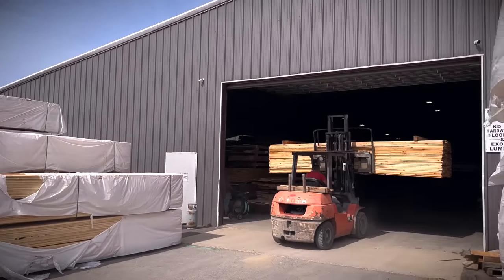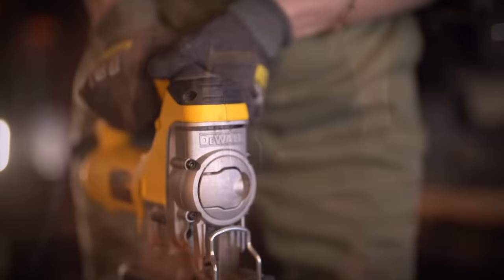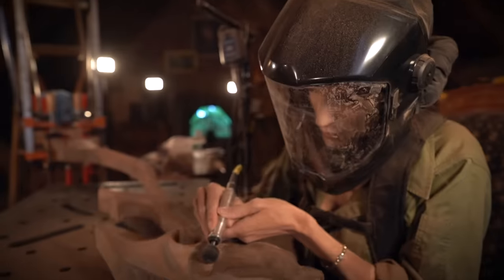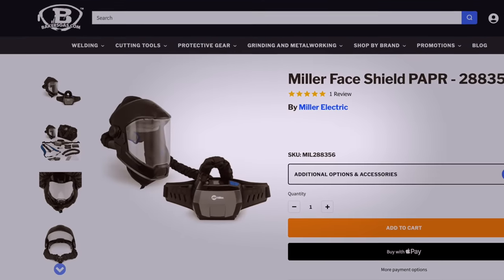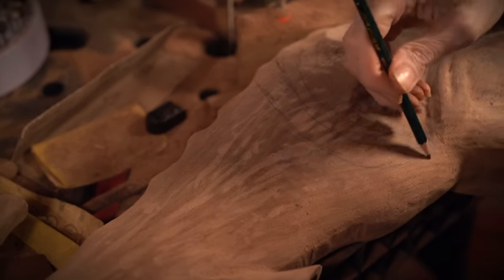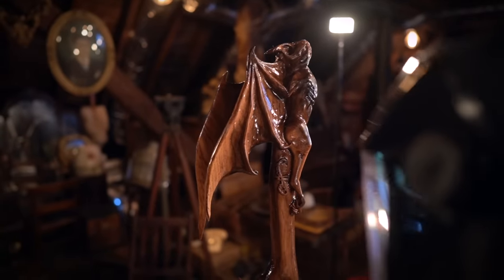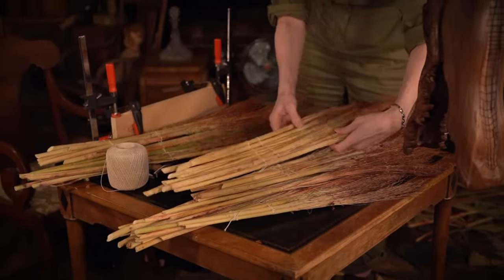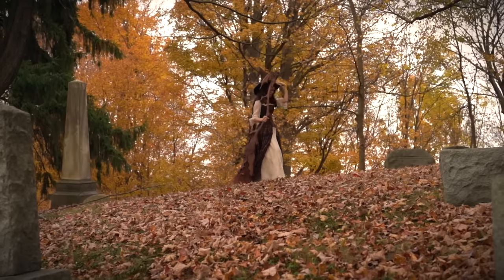Carving a Witches Broom - From the Mind of Christine McConnell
In this episode I craft a one of a kind witches broom!

 -Christine

Christine McConnell: Creator / Video Editor / Artist and set decorator